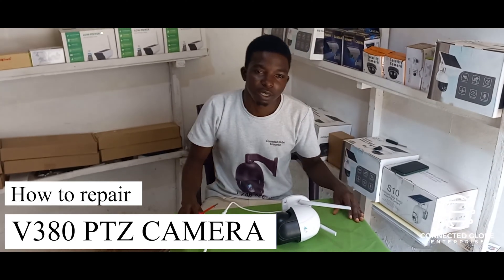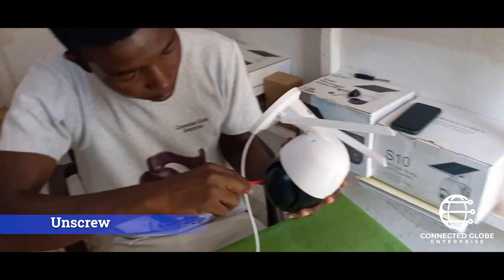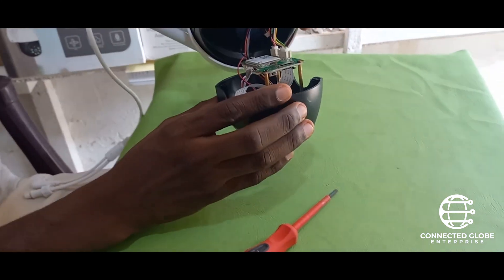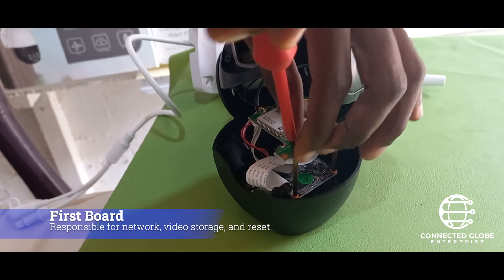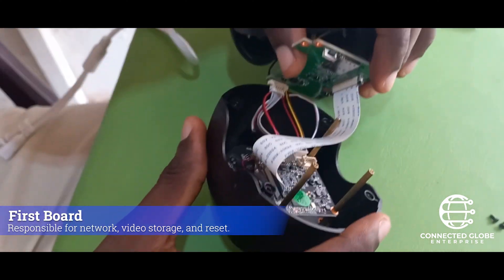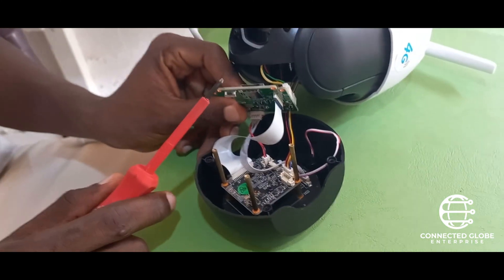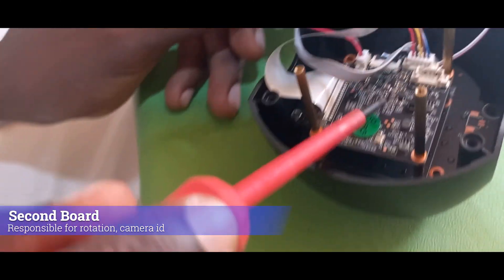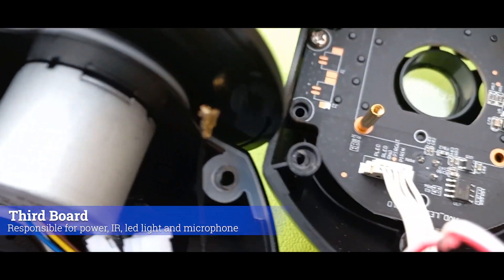How to repair your CCTV V380 PTZ camera.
To repair your V380 4G PTZ Solar camera, follow these steps:

1. Identify the issue: Determine what specific problem you are experiencing with the camera. It could be related to power, connectivity, rotation, IR, Led light, image quality, or physical damage.

2. Power-related issues:
   - Check the power source: Ensure that the solar panel is receiving adequate sunlight. Clean the panel if necessary to improve its efficiency.
   - Verify the battery: Check if the camera's battery is functioning properly. If it's not holding a charge or has degraded, consider replacing it.

3. Connectivity issues:
   - SIM card connection: Ensure that the SIM card is inserted correctly and has sufficient data plan coverage.
   - Reset network settings: If the camera was previously connected but is not anymore, reset its network settings and reconfigure the connection.

4. Image quality issues:
   - Clean the lens: Dust, smudges, or debris on the lens can affect the image quality. Gently clean the lens using a soft cloth or lens cleaner.
   - Adjust camera settings: Check the camera settings to ensure they are properly configured. You may need to adjust the resolution, exposure, or other image-related settings.

5. Physical damage:
   - Inspect for damage: Examine the camera for any visible physical damage, such as broken parts or loose connections. If you find any, you may need to replace or repair those components.
   - Contact technical support: If the damage is beyond your ability to repair, reach out to the manufacturer's technical support or a professional repair service for assistance.

6. Software updates:
   - Check for firmware updates: Visit the manufacturer's website or app to see if there are any available firmware updates for your camera. Updating the firmware can often resolve software-related issues.

Remember to consult the camera's user manual or the manufacturer's website for specific troubleshooting steps or repair instructions for your V380 4G PTZ Solar camera. If you're unsure about any repair steps, it's recommended to seek professional assistance to avoid further damage.